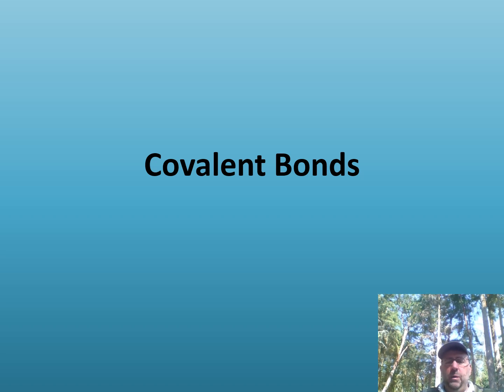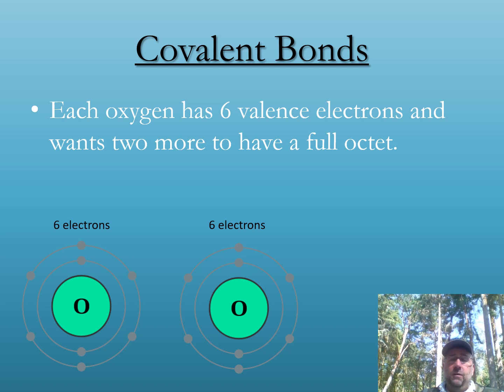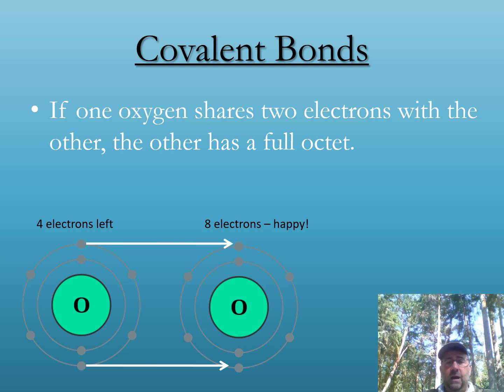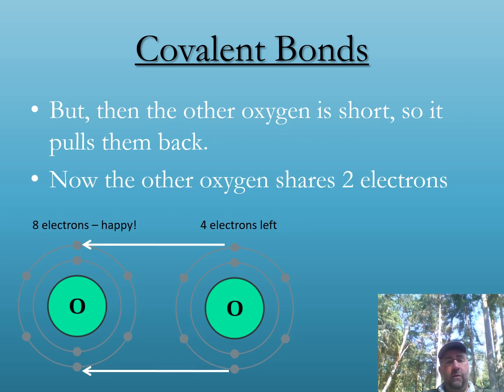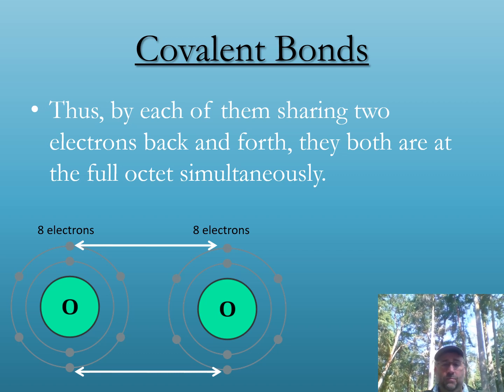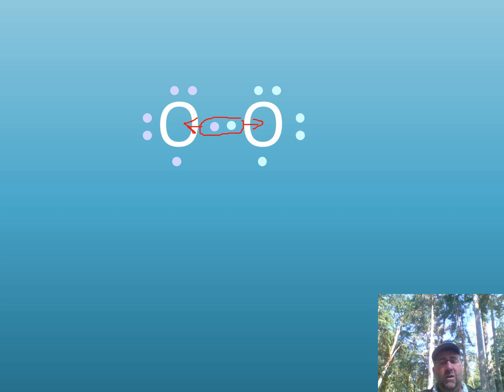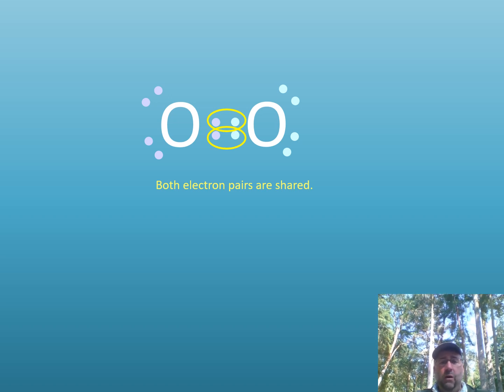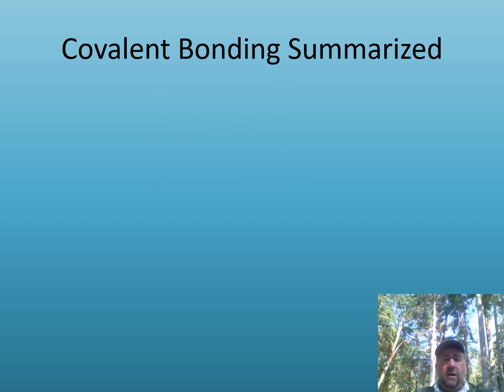3 3b Covalent Bonding2